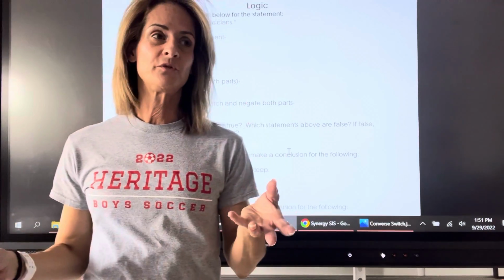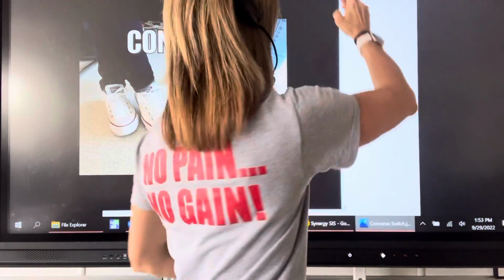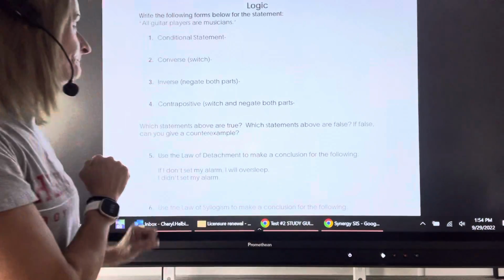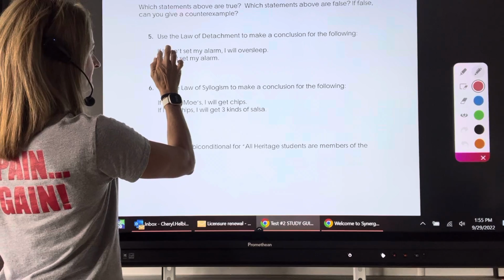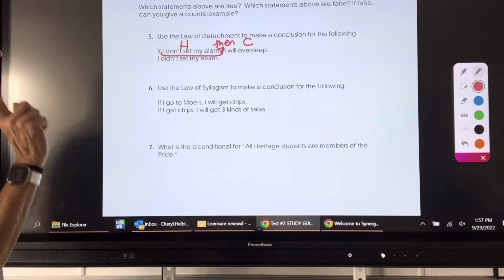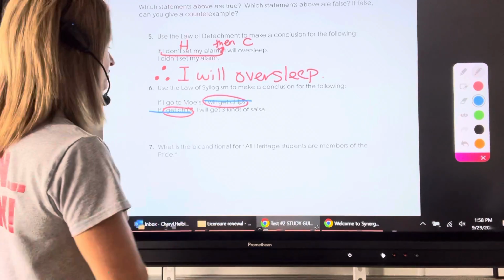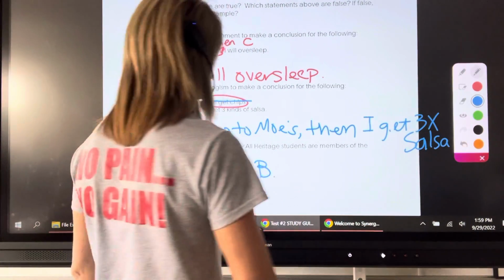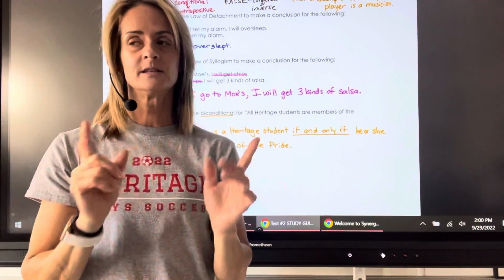Logic Review (WS ATTACHED)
Related conditional statements and laws is logic.